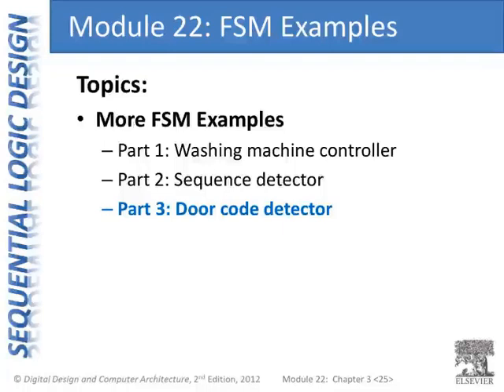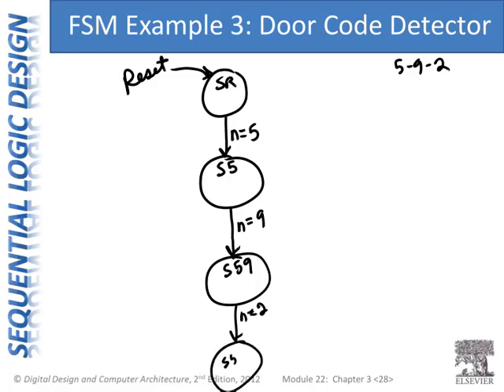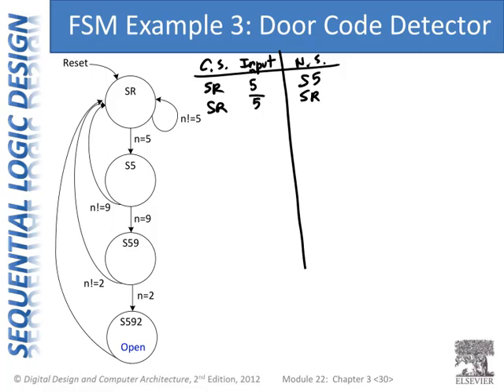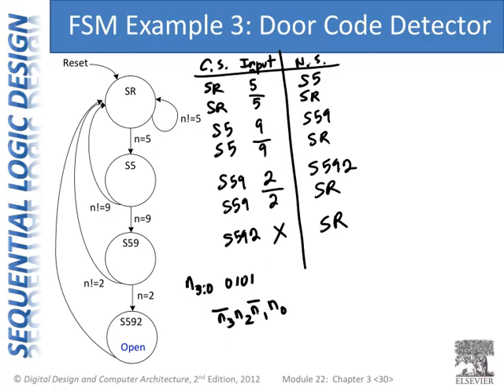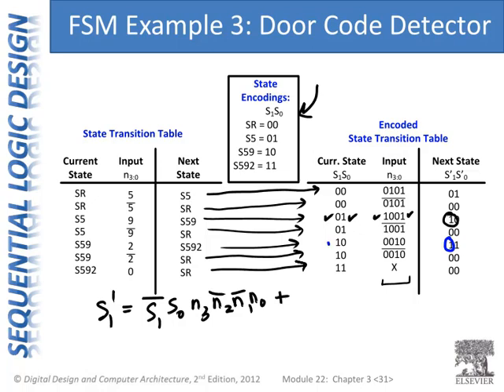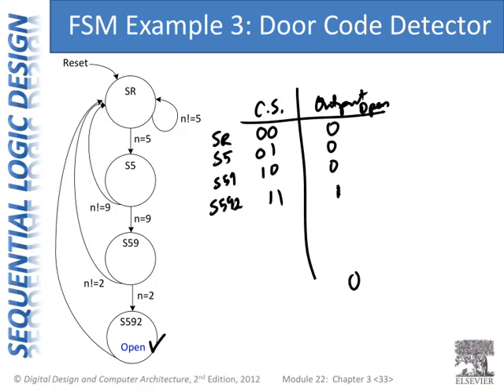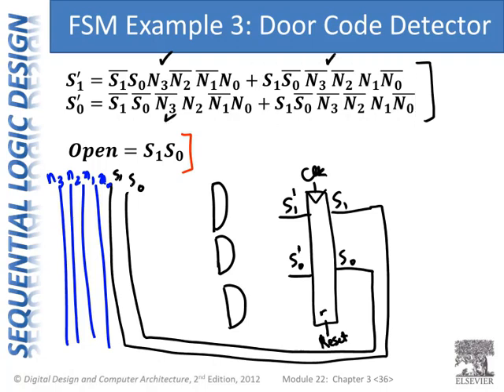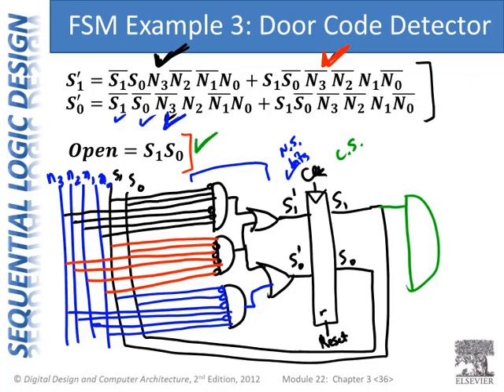CpE 100 Module 22 - Part 3: More Finite State Machines